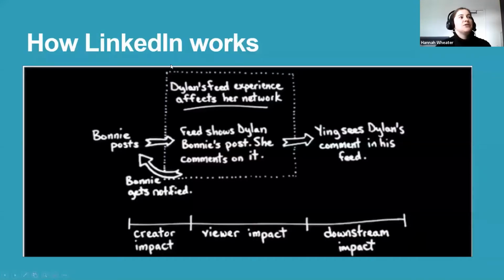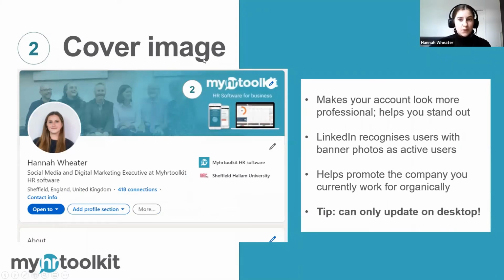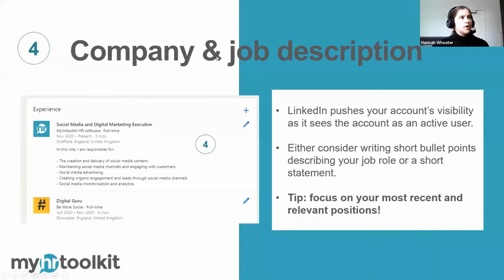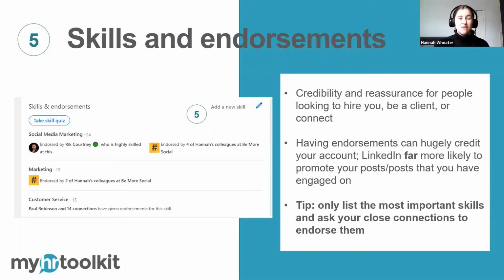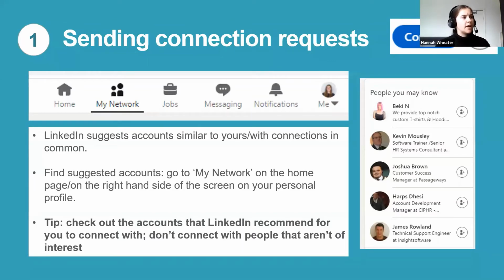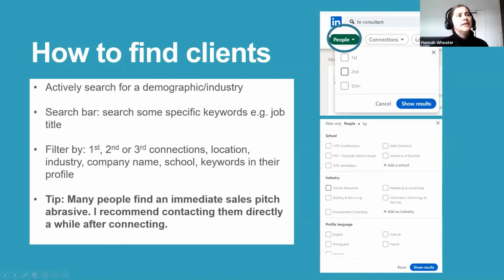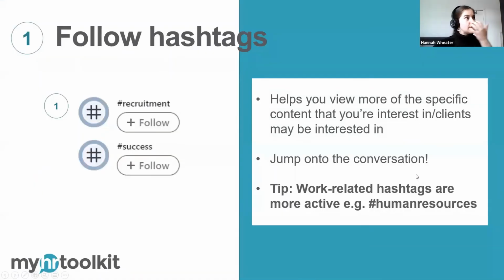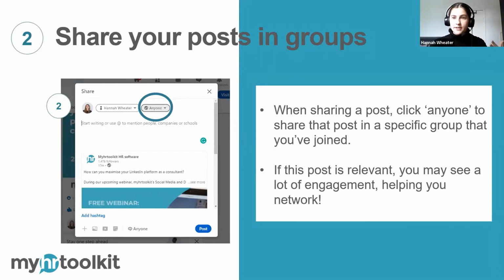How to maximise your LinkedIn platform as a consultant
Using LinkedIn actively can help consultants stay engaged with their existing network as well as find potential clients.

In this webinar, myhrtoolkit’s Social Media and Digital Marketing Executive, Hannah Wheater outlines:

- How to optimise your LinkedIn profile
- How to grow your network
- How to find new clients
- How to engage with your network and community

This webinar is perfect for HR advisors and business consultants who are looking to maximise their effectiveness with using LinkedIn.